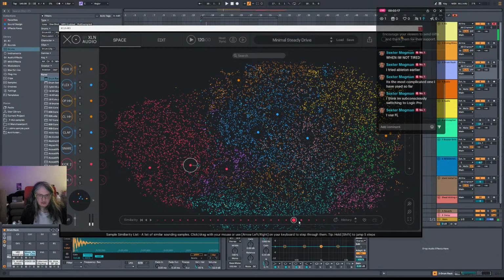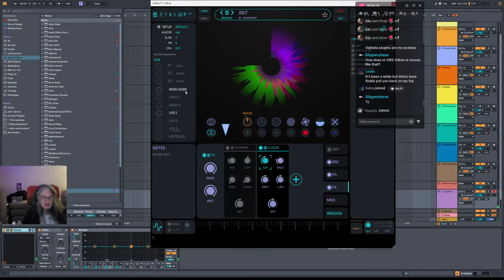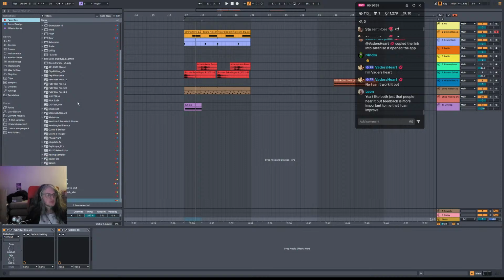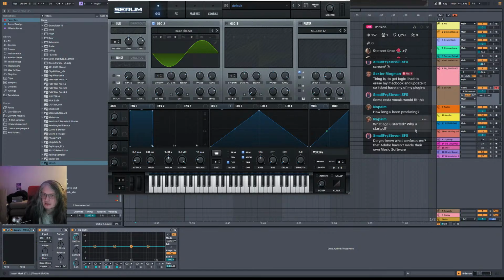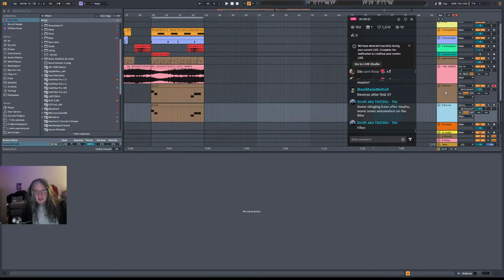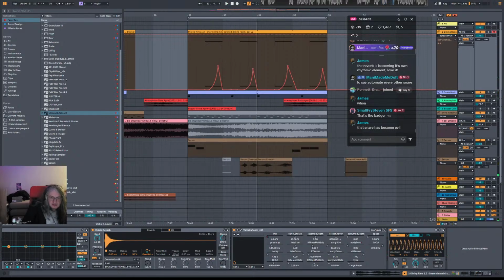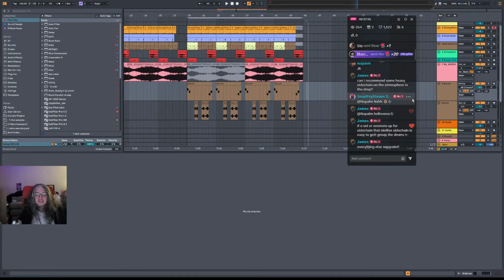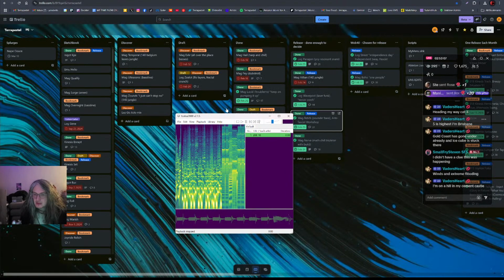Music Production Session 93